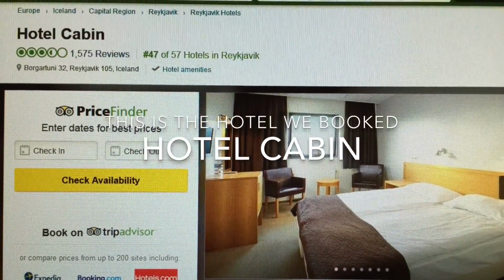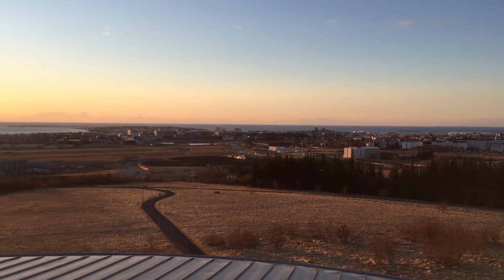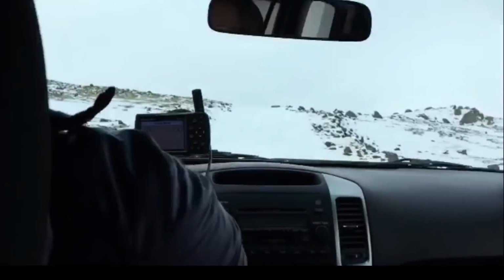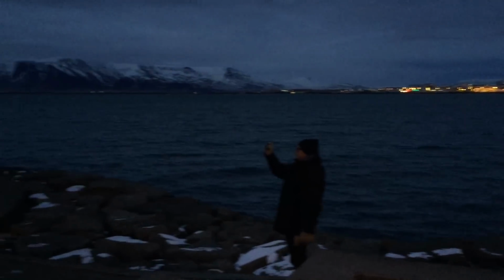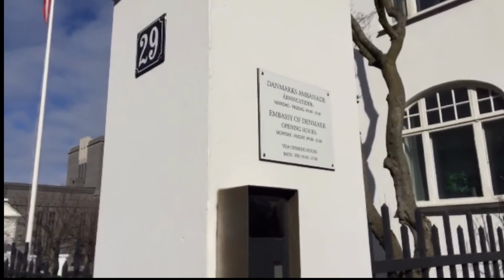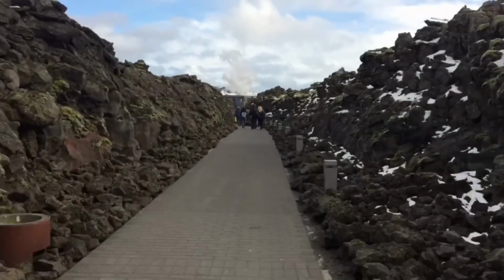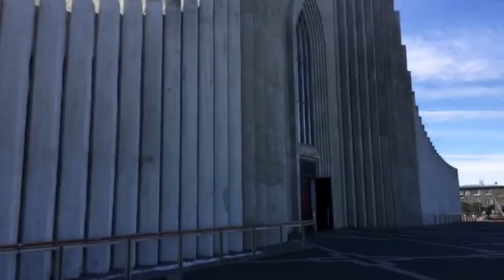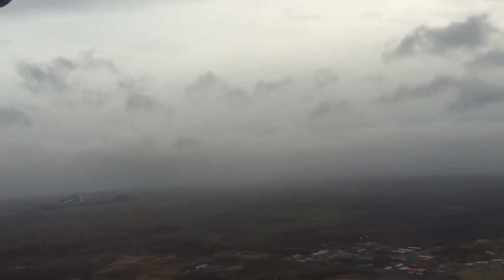TRIP TO ICELAND IN WINTER - NORTHERN LIGHTS, VOLCANOES, AND GLACIERS - VLOG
Watch as we explore the highlights of Iceland during a four day winter trip to see the northern lights in March.

The trip starts in the Golden Circle, where we visited UNESCO-listed Thingvellir National Park,  Strokkur geyser and Gullfoss waterfall.

Day two, we go "off-roading" to the top of Eyjafjallajökull, check out the black sand beach of Vik, Skógafoss waterfall, Seljlandsfoss waterfall, and trek to the top of Sólheimajökull glacier.

Day three, we visit downtown Reykjavik, the Blue lagoon, and take a boat ride to see the northern lights.

Day four, we visit Reykjavik to see the view from Hallgrimskirkja church. Enjoy!

This video was filmed with:
► Camera - Nikon D7100
► Backup Camera - iPhone 6
► SanDisk 16GB Memory Card
► Mophie Smartphone Battery